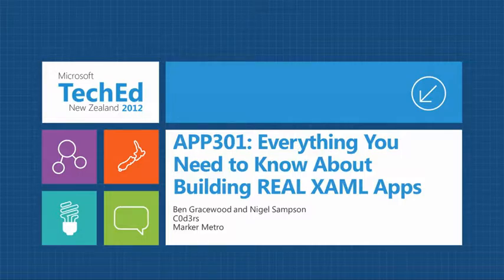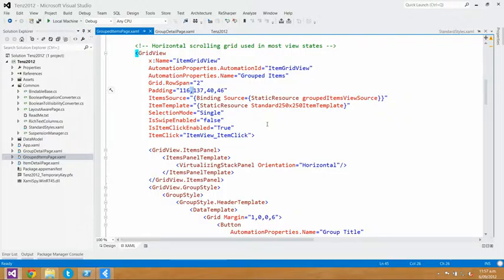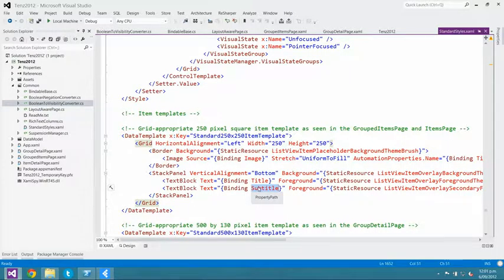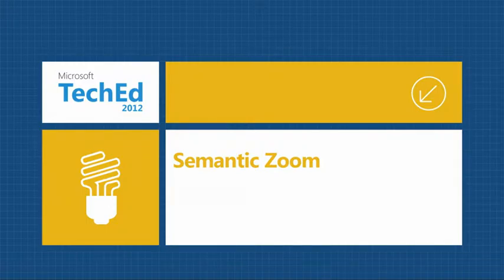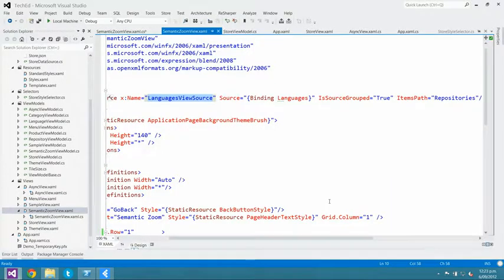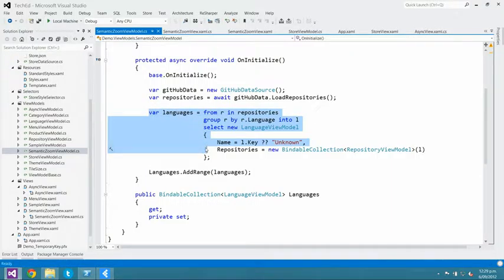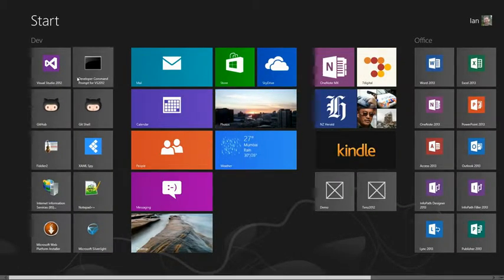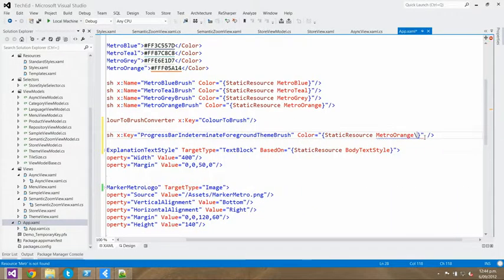TechEd New Zealand 2012 Everything You Need to Know About Building REAL XAML Apps for Windows 8